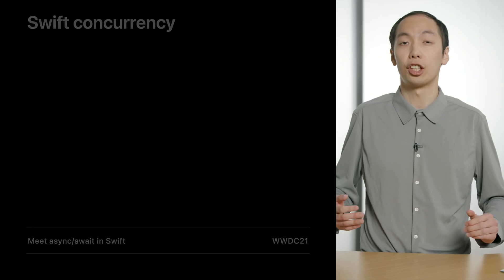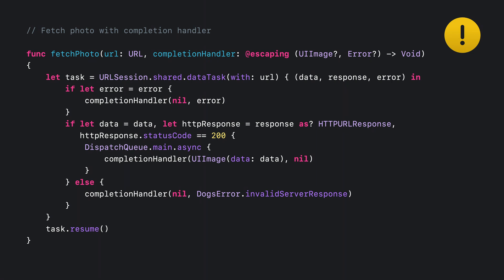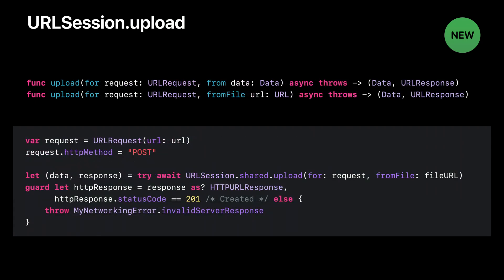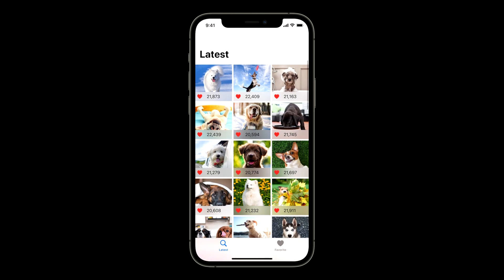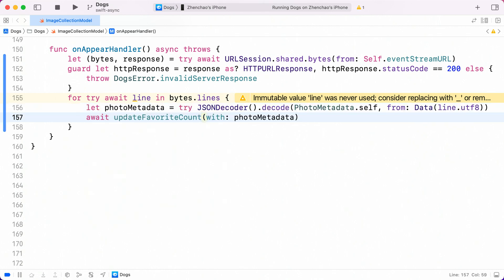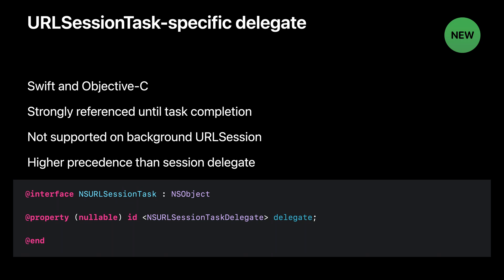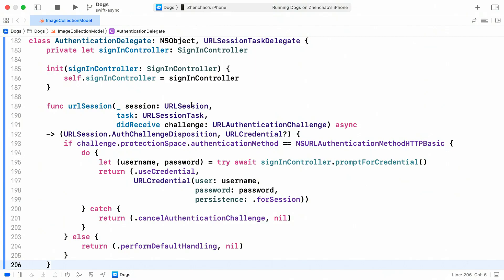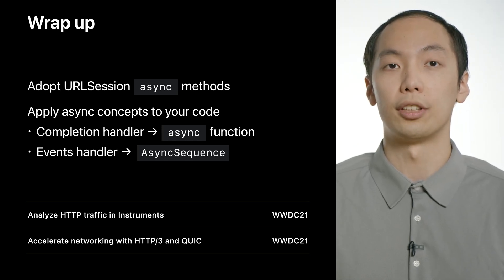WWDC21: Use async/await with URLSession | Apple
Discover how you can adopt Swift concurrency in URLSession using async/await and AsyncSequence, and how you can apply Swift concurrency concepts to improve your networking code.